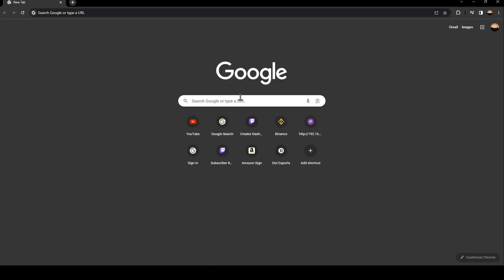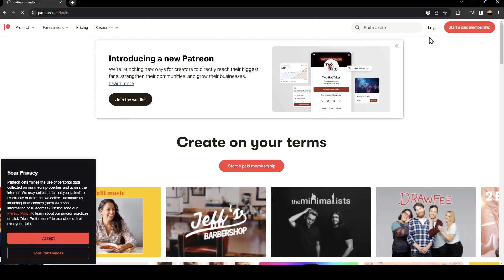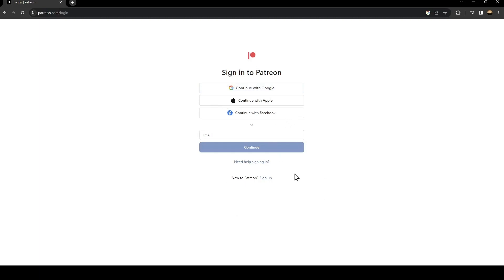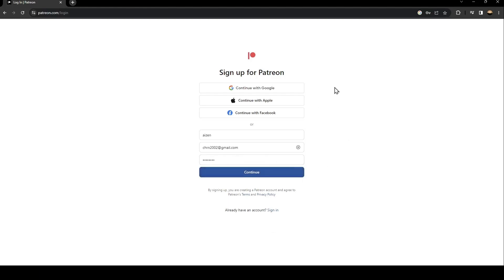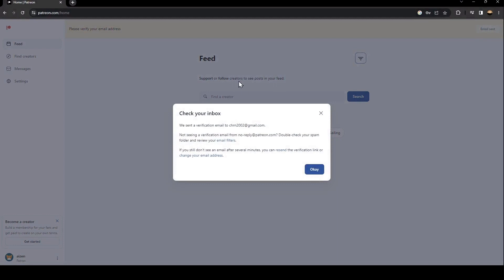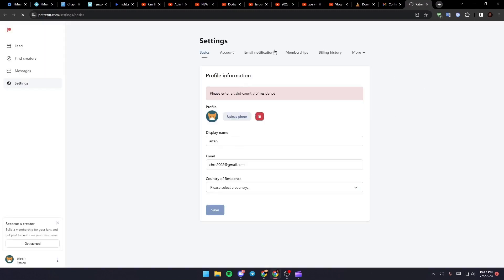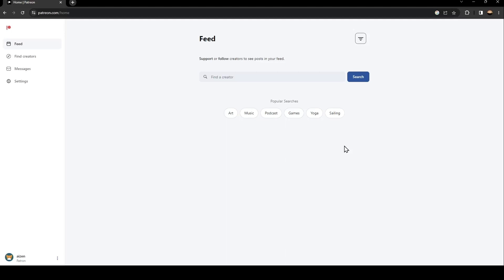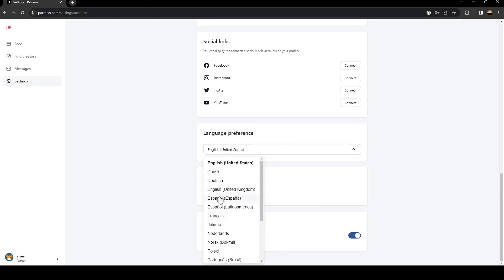How To Change Language Patreon Tutorial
Today we talk about change language patreon,change language in patreon,patreon